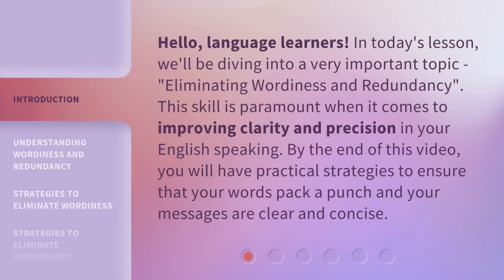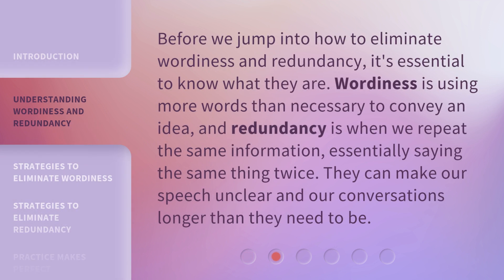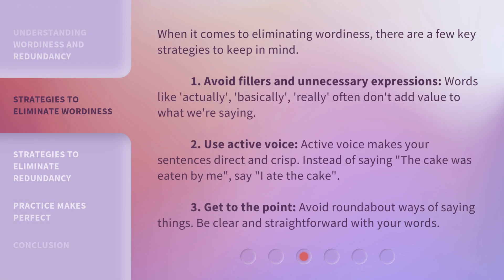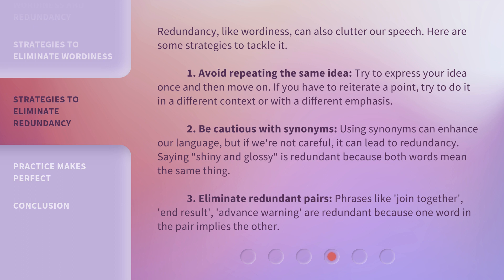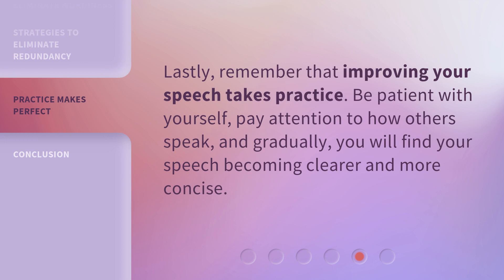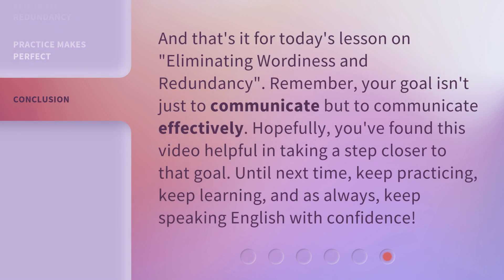Speak Smart: Cutting Clutter for Clear Communication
Speak Smart: Cutting Clutter for Clear Communication • Learn practical strategies to eliminate wordiness and redundancy in your English speaking, improving clarity and precision. Avoid fillers, use active voice, and get straight to the point. Discover how to avoid repeating the same idea and be cautious of unnecessary repetition. Watch this video to speak smart and communicate clearly!

00:00 • Introduction - Speak Smart: Cutting Clutter for Clear Communication
00:35 • Understanding Wordiness and Redundancy
01:01 • Strategies to Eliminate Wordiness
01:43 • Strategies to Eliminate Redundancy
02:37 • Practice Makes Perfect